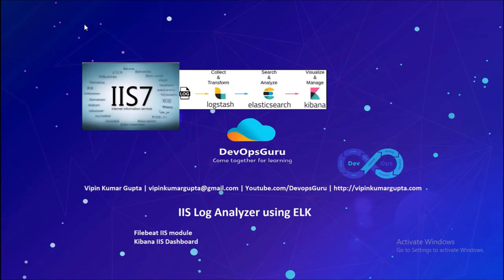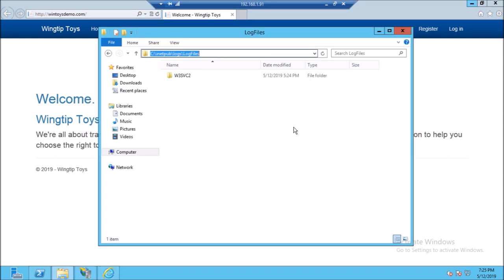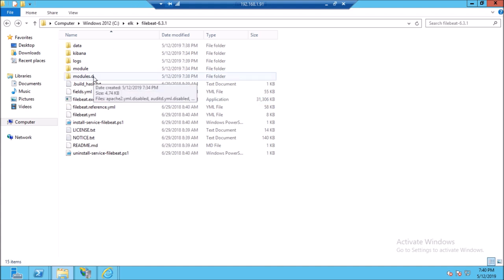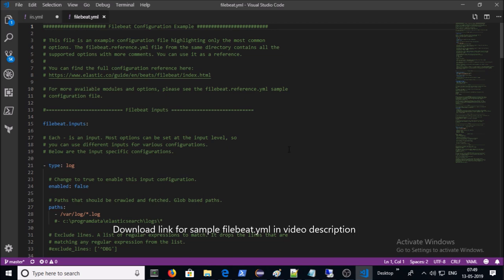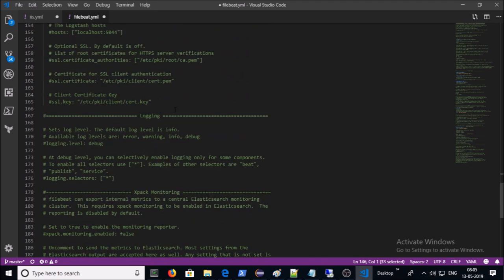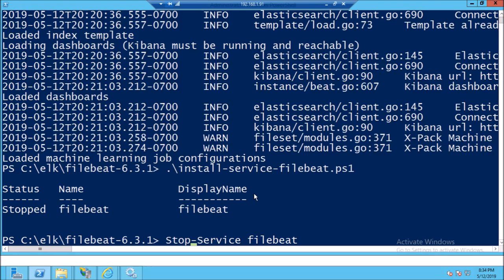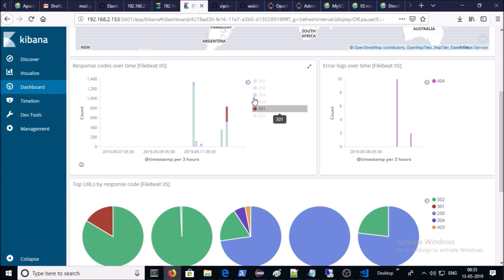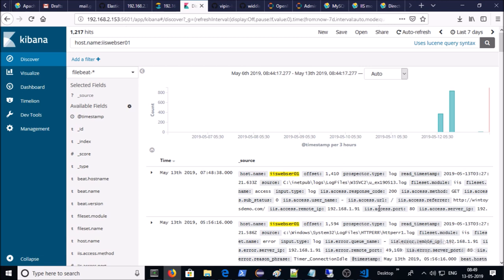ELK Stack - IIS Logs Analysis using Filebeat-IIS Module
Filebeat installation and configuration.
Enable IIS module in filebeat.
Configure "filebeat.yml" file.
Logs forwarding to elasticsearch.
Kibana IIS Dashboard.
Logs discover in Kibana.
Install 2 plugins on elasticsearch if required :

sudo service elasticsearch stop
sudo service elasticsearch status
cd /usr/share/elasticsearch/
sudo bin/elasticsearch-plugin install ingest-user-agent
sudo bin/elasticsearch-plugin install ingest-geoip